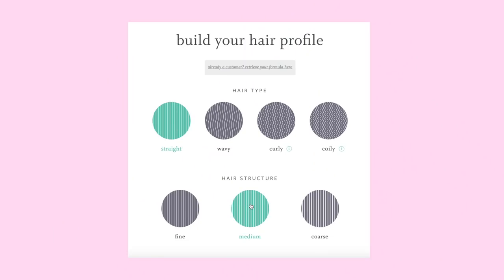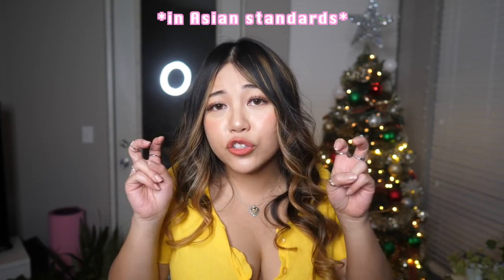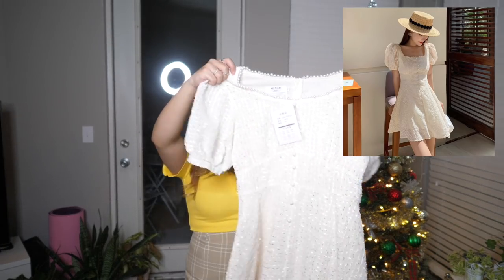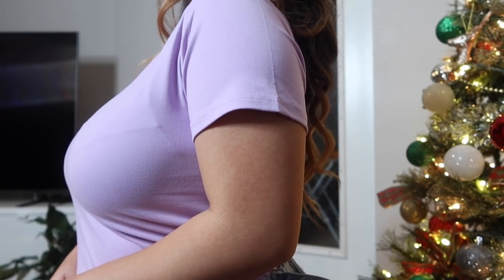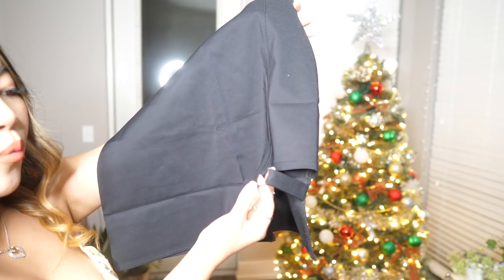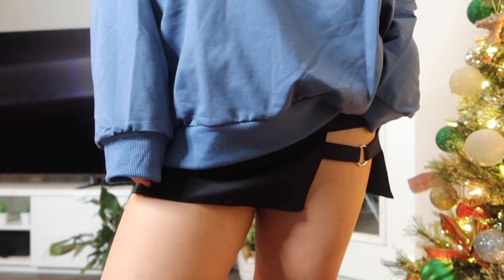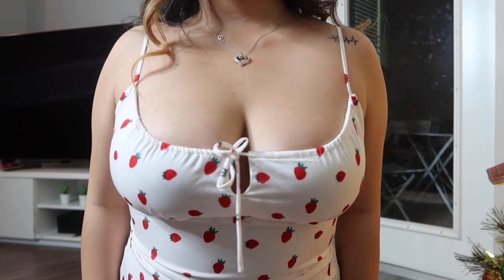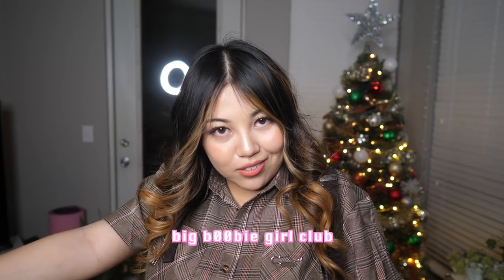I spent $500 on *XL* K-Style Clothes (big b00bie girl haul)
⦿ YESSTYLE CODE:
⤷ FEI10OFF